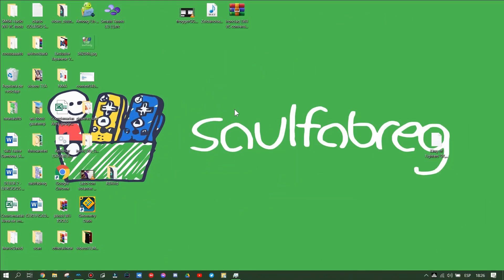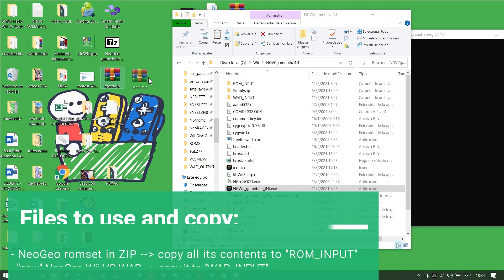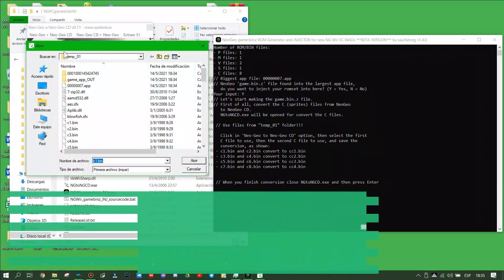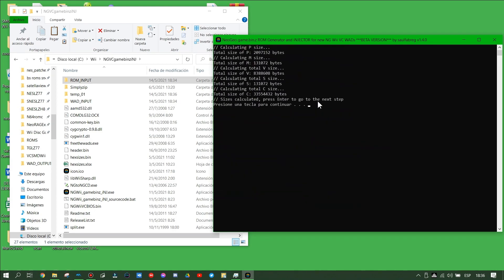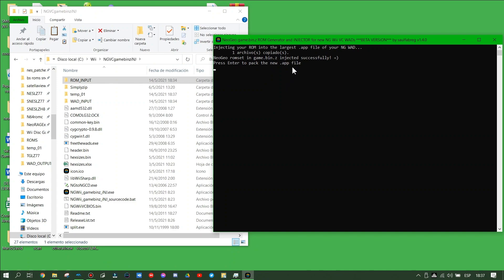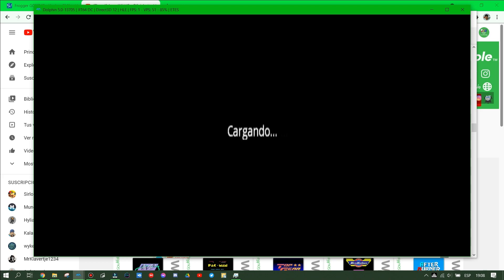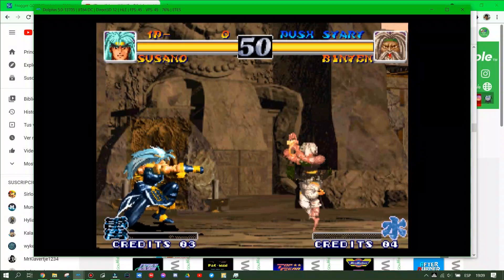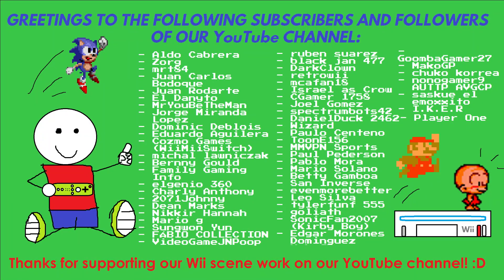[TUTORIAL] How to iNJECT NeoGeo romsets into new NG Wii VC WADs with game.bin.z | saulfabreg Wii VC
Hello and welcome back to saulfabreg Wii VC! In this video tutorial I will teach you my way for how to iNJECT your romsets of your favorite NeoGeo games (MAME/NeoRAGEx) to official "new" Neo-Geo Wii VC WADs which game.bin file is compressed with the first generation of "game.bin.z" compression (which is a strange variant of deflat zlib compression, used in WADs of years 2010/2011), by using my newish tool, NeoGeo game.bin.z ROM Generator & iNJECTOR for new NG Wii VC WADs ***BETA VERSiON***, making your own custom iNJECTS of Neo Geo VC games for the Nintendo Wii console.
Special thanks goes to users @sr_corsario, @Zorg1996, @stev418 and others for helping me and giving me forces for make this tool and make the VC iNJECTiON easier.
A more detailed tutorial for edit the banner, channel icon, and save icons/titles of your iNJECTED NeoGeo VC WADs can be found
Here you can find a video of the first NEO GEO game injected with my tool made by my friend Aldo (@Zorg1996) in this link (in Spanish)
I will write the tutorial steps in text in any place of GBAtemp when I have the time ;)
A MENTION WHEN CONVERTING THE C FILES (thanks to mrt84 for telling me that)
The game at least MUST have two C files. It doesn't matter if you have C3-C4, C5-C6, etc... but the total number of C files must be pair. In other words, you have to convert:
1. c1.bin + c2.bin = cc1.bin
2. (IF EXIST...) c3.bin + c4.bin = cc2.bin
3. (IF EXIST...) c5.bin + c6.bin = cc3.bin
4. (IF EXIST...) c7.bin + c8.bin = cc4.bin
If you liked the video, please give me a ✅ 👍 LIKE (THUMBS UP), ✅ 💬 comment, ✅ 👉 share the video with your friends, ✅ 👬 tell to everybody you meet about our ➡️ YouTube channel, and also... 😎 ✌️
✅ WANT TO MAKE YOUR OWN Wii Virtual Console WADs from retro games?
✅ Then click here for get the official saulfabreg's tools pack for inject ROMs into WADs!
Wii™ is a trademark of Nintendo®.
saulfabreg Wii VC -- KEEP CALM AND PLAY RETRO GAMiNG ON YOUR Wii™ 🕹️ 🎮
NES, SNES, Satellaview BS-X, Nintendo 64, Commodore 64, NeoGeo, SEGA Master System, SEGA Genesis / SEGA Mega Drive, SEGA Game Gear (GG2SMS), TurboGrafx-16 / PC Engine (HuCard & CD-ROM), Microsoft MSX (MSX1) / Microsoft MSX2, Virtual Console Arcade, Homebrew apps & Adobe Flash SWF ActionScript 2.0 (AS2) CUSTOM WADs